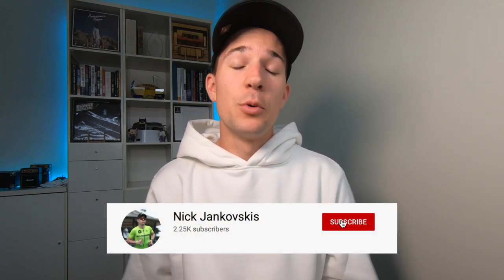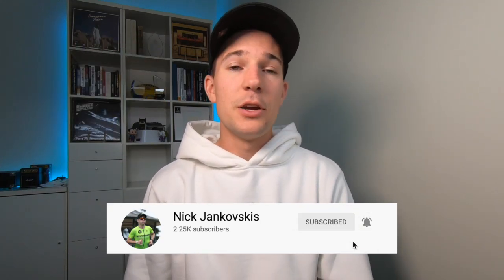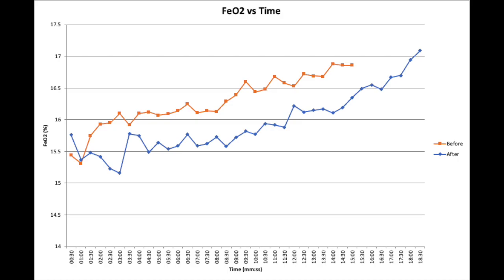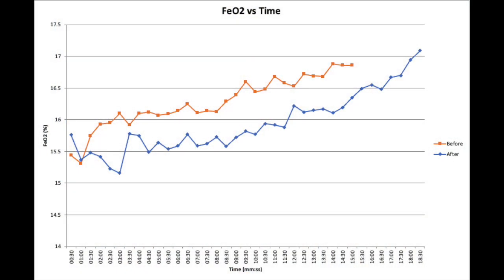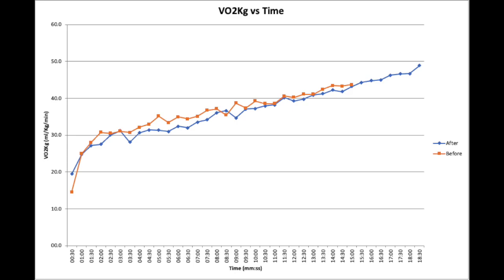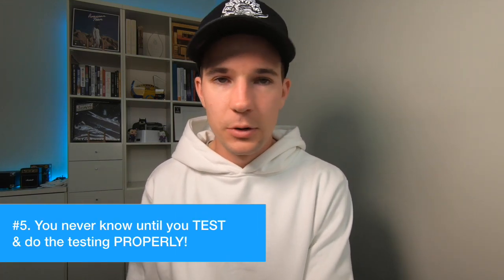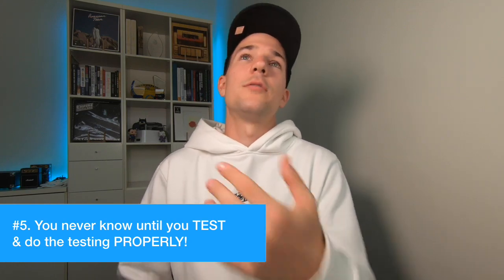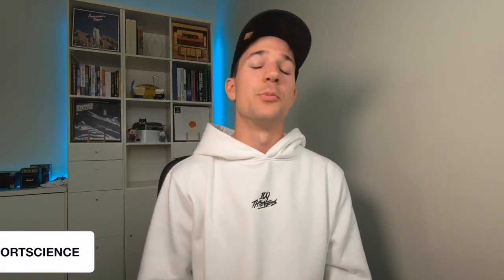OVER 1500 VO2MAX TESTS: 5 Key Learnings From A Sport Scientist's Perspective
Over the past 4 years, I've spent the majority of my work VO2max testing athletes and as a result, I've seen over 1500 sets of testing data. So what are the key things I've taken away from all of those tests? In this video, I summarize the 5 key take-outs form observing and analyzing endurance athletes so far.

5 Things I've Learnt:
00:00 Intro
02:20 #1 Same Same, But Different
05:20 #2 Take in, Transport & USE IT
08:18 #3 VO2max CAN & WILL Change
10:26 #4 Generic Training Zones Don't Work
12:24 #5 Testing is IMPORTANT!

Sport Science: @nj_sportscience
Personal: @nick.jankovskis